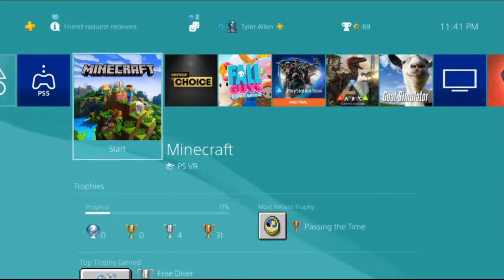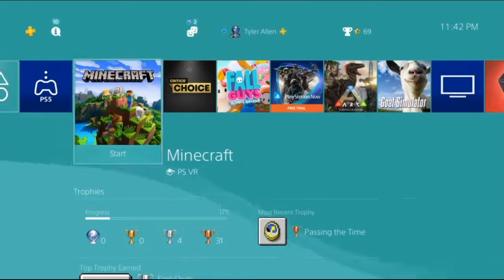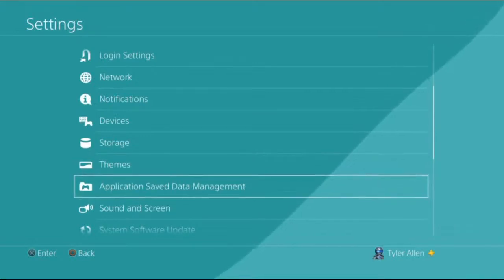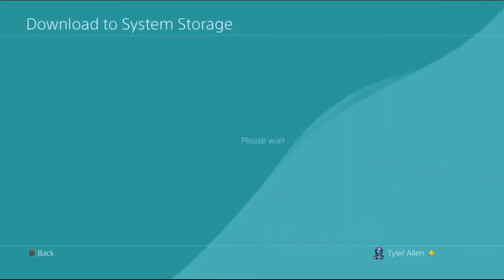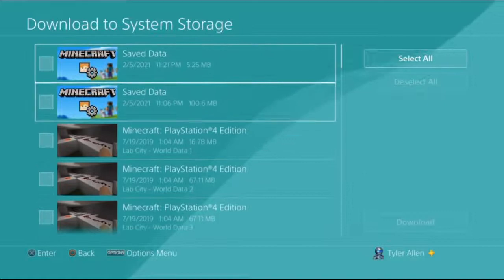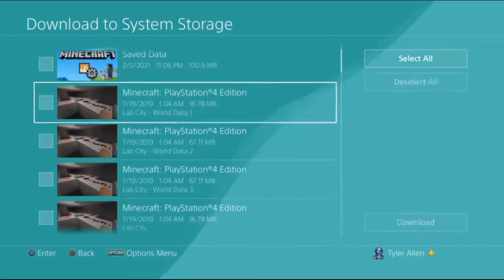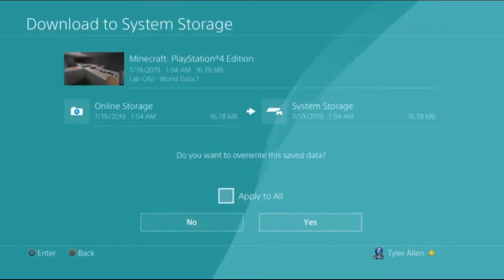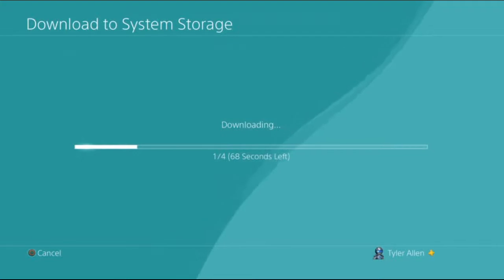How to fix Corrupted Minecraft Worlds - Play Station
This short video will you show you a quick and simple way to fix up your corrupted worlds... real step by step process, and if you enjoy and it works please make sure to sub, like, and turn on notifications!